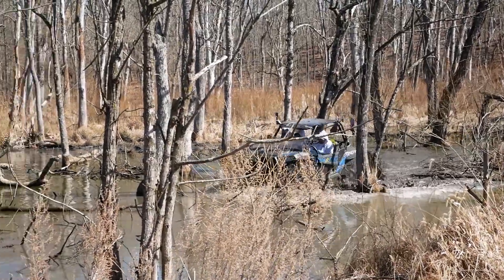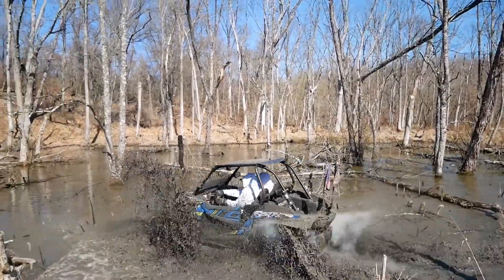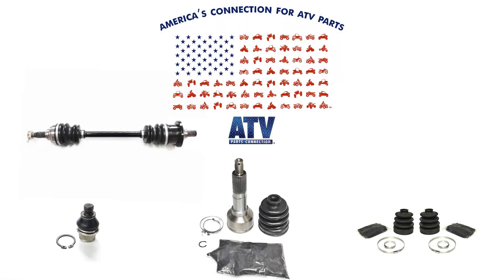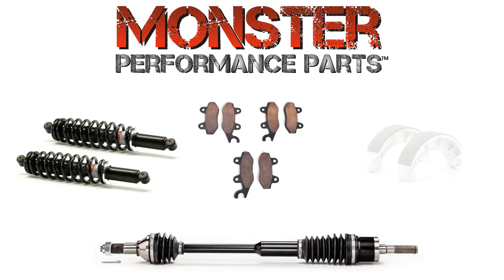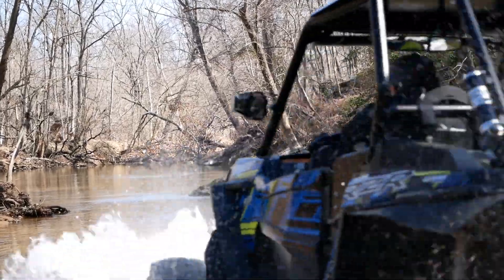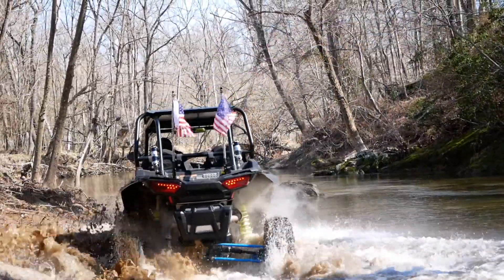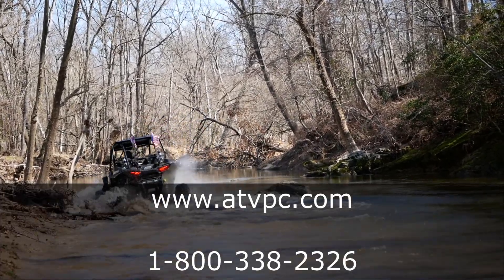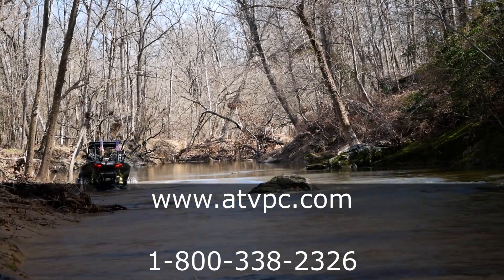ATV Parts Connection - Your ATV & UTV Drive Line Experts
An introduction into the parts we carry and our knowledge of the drive line and suspension parts industry.